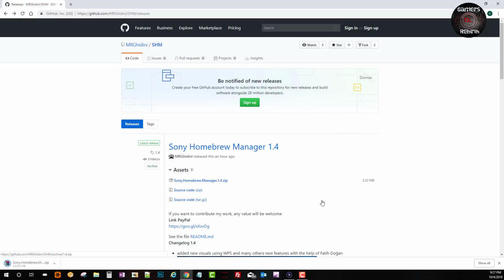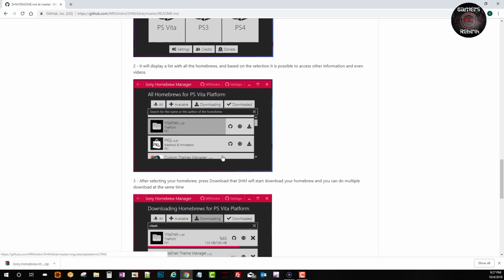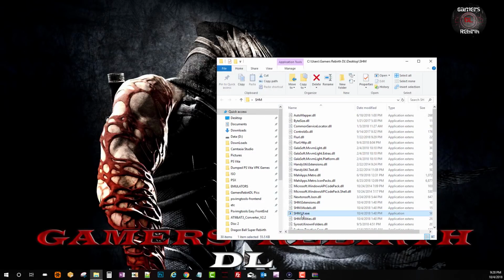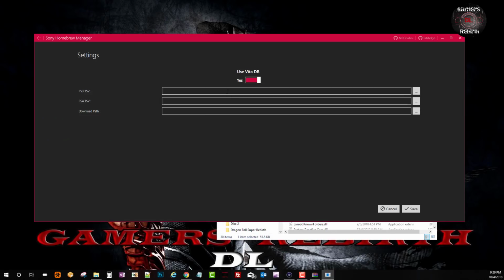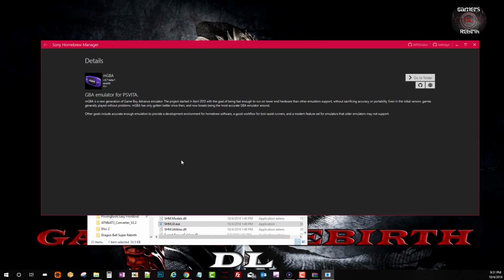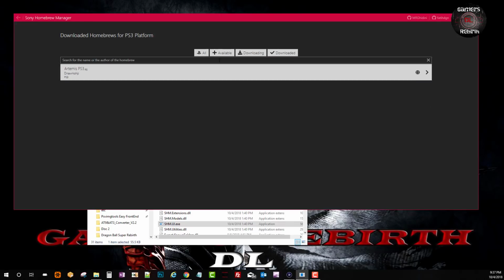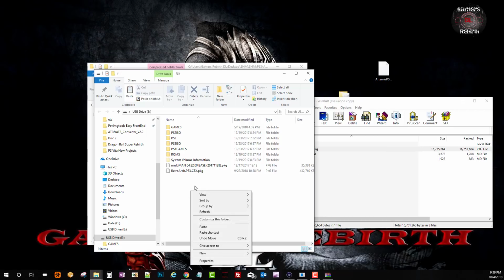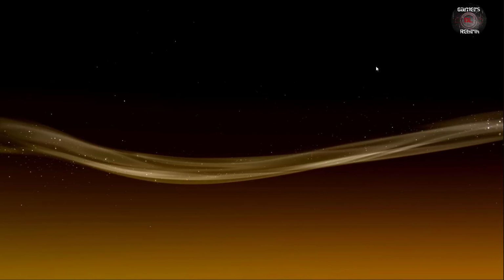Sony Homebrew Manager UPDATE! Get PS Vita, PS TV, PS3 & PS4 Homebrews IN ONE LOCATION!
File Paths/Links for SMH under Settings

GamersRebirthDL Created Themes for PS Vita/TV